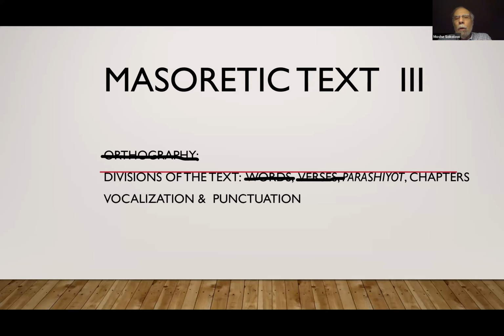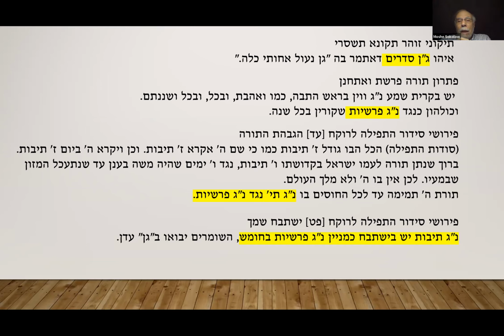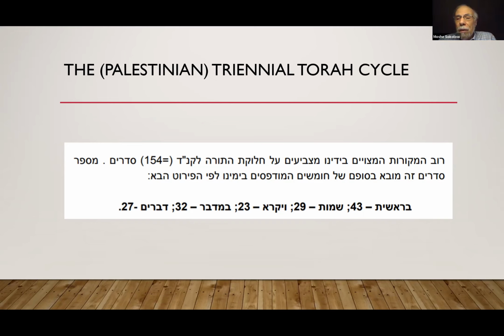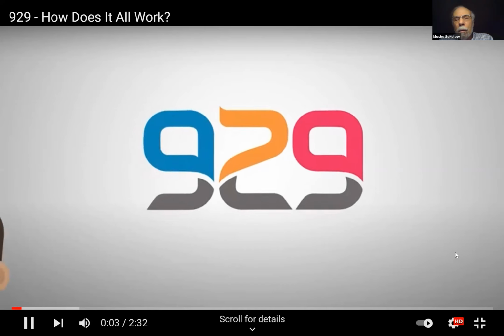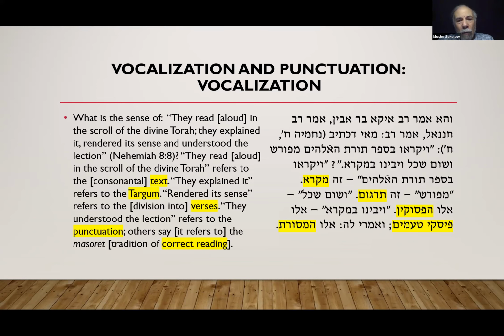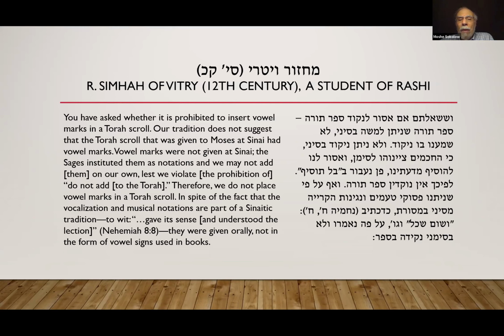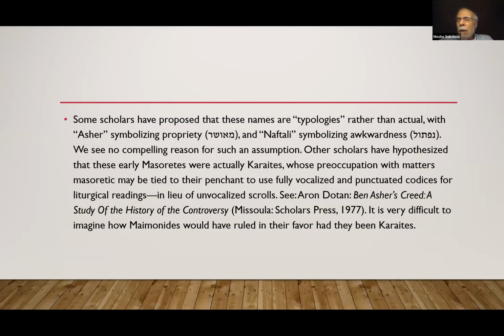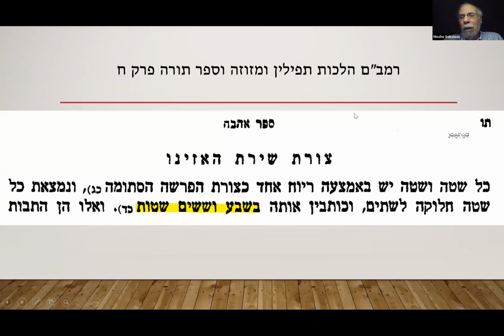How the Tanakh Evolved (Part 9) || Dr. Moshe Sokolow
In Dr. Moshe Sokolow's new series, we will look at how the twenty-four books of the Bible became the Tanakh, discussing questions such as:

Who wrote the twenty-four books?
Who pronounced them holy?
How did they go from stone tablets to a printed book?
Who were its main translators and commentators?

Dr. Moshe Sokolow is Associate Dean and holds the Fanya Gottesfeld-Heller Chair of Jewish Education at the Azrieli Graduate School of Jewish Education, Yeshiva University. He teaches doctoral level courses on the history and philosophy of Jewish education and on curriculum development, and masters’ courses in the pedagogy of limmudei kodesh in general, and Tanakh in particular.
He is the author of חצי נחמה: Studies in the Weekly Parashah Based on the Lessons of Nehama Leibowitz (URIM, 2008); TANAKH: An Owner’s Manual (URIM, 2015); Reading the Rav: Exploring Religious Themes in the Writings of Rabbi Joseph B. Soloveitchik (Kodesh, 2019); Writings on the Books of Samuel (929, 2019); and Pursuing Peshat: Tanakh, Parshanut, and Religious Education (Kodesh, forthcoming).
He is also the co-author with David Schnall of The Azrieli Papers (2 vols., 2011, 2013); with Ephraim Kanarfogel of Between Rashi and Maimonides: Themes in Medieval Jewish Thought, Literature and Exegesis (Yeshiva University, 2010); and with Haggai Ben Shammai and Miriam Frankel of Nehemiah Allony: The Jewish Library in the Middle Ages, Book Lists from the Cairo Genizah (Ben Zvi Institute, 2006).

Torah in Motion offers sophisticated yet accessible Jewish learning for a global Jewish community.
We believe the quest for knowledge and understanding is a Jewish heritage.
True understanding comes from seeing issues from various perspectives.